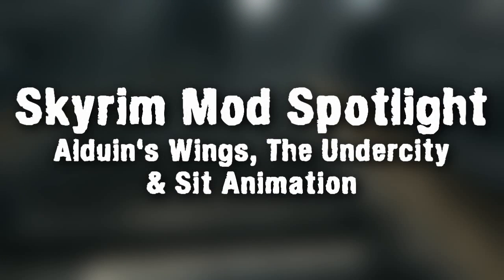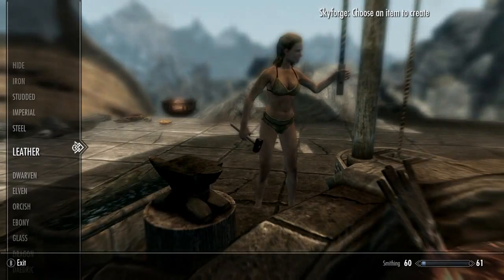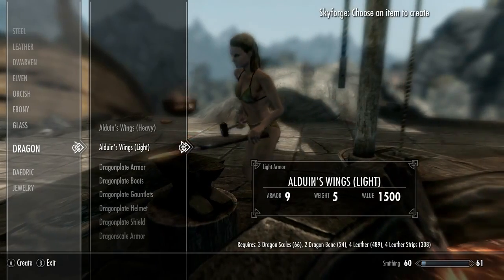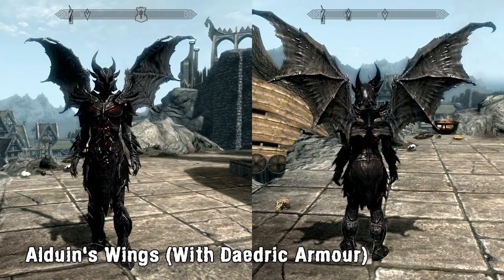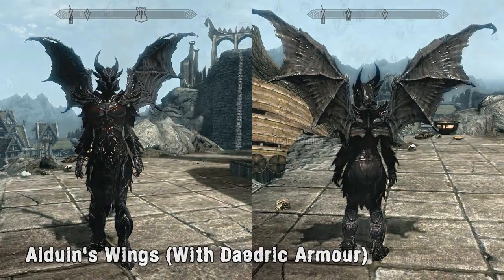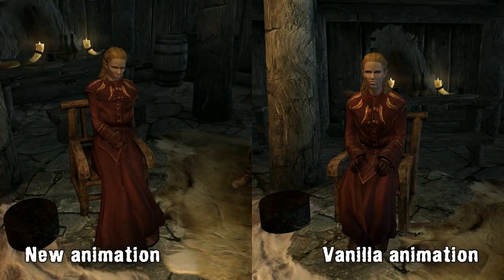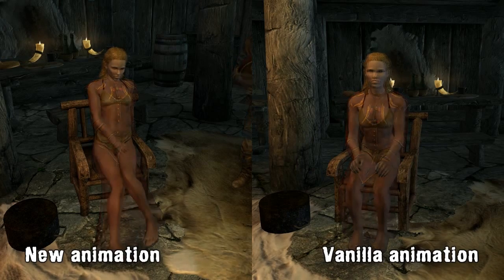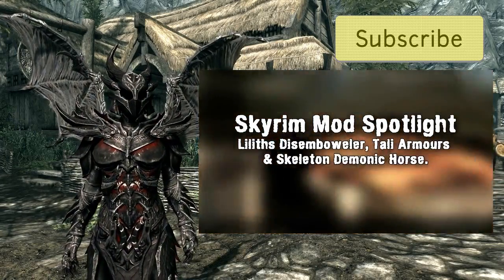Skyrim Mod Spotlight: Alduin's Wings, The Undercity, Sit Animation